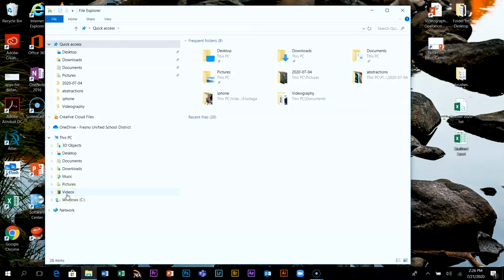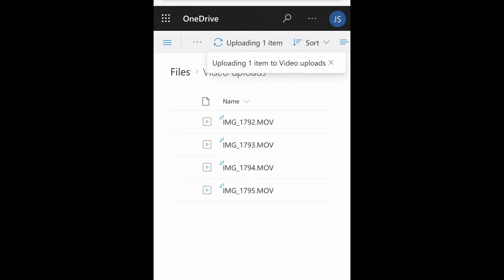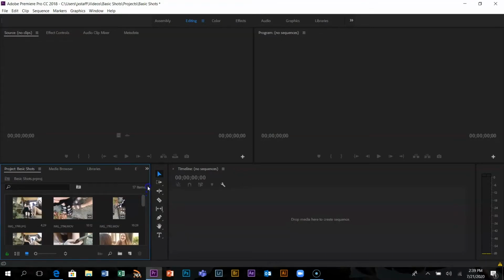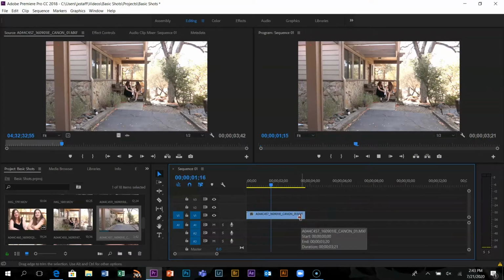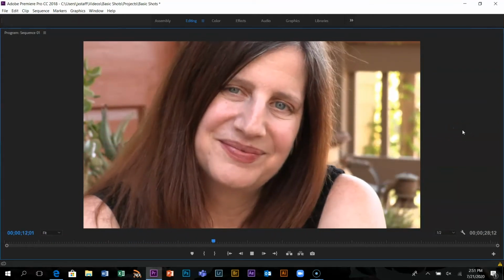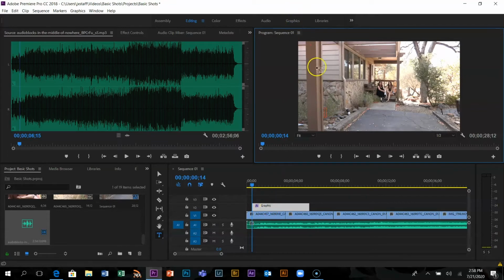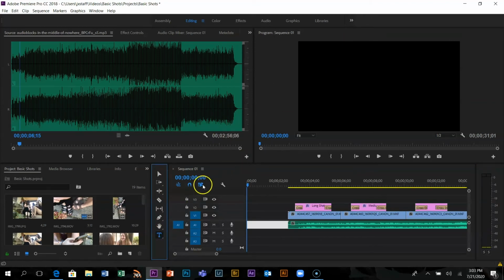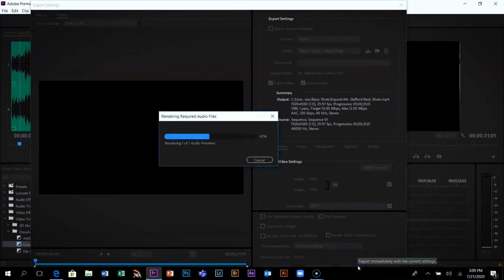Basic Shots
Hoover High School
Mr. Stafford
Photo & Video
Basic Shot Tutorial - Adobe Premier